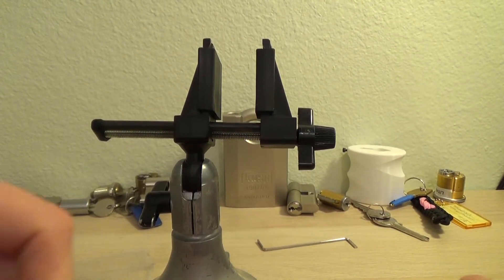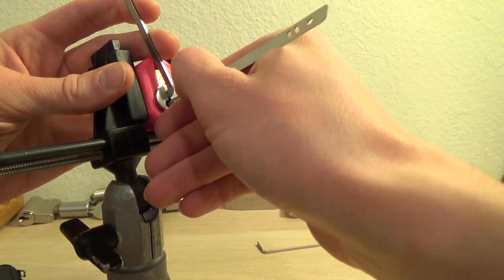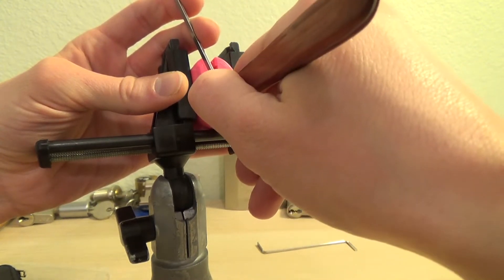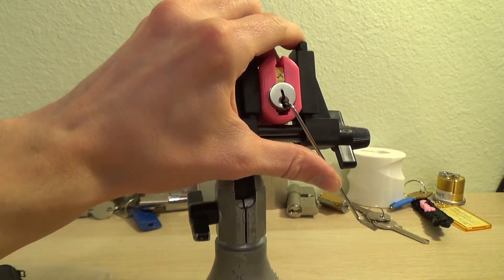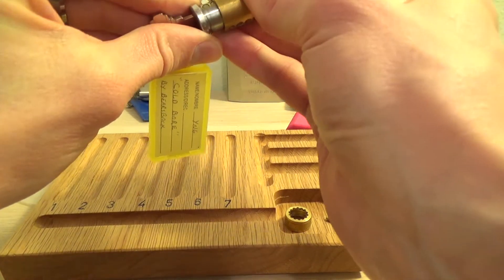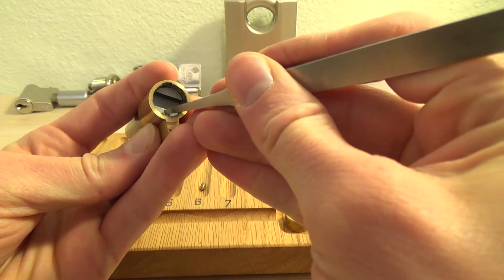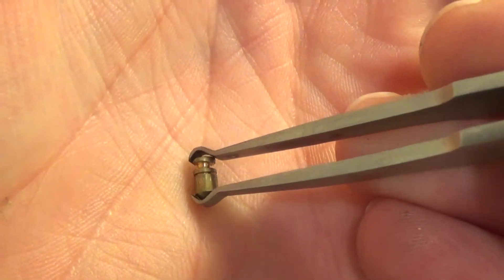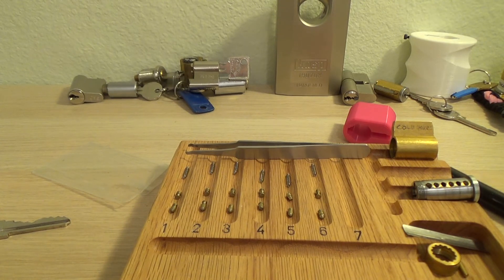[102] Cold Bore by Bearsback Picked and Gutted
Bearsback always makes fun challenge locks and this was no exception.